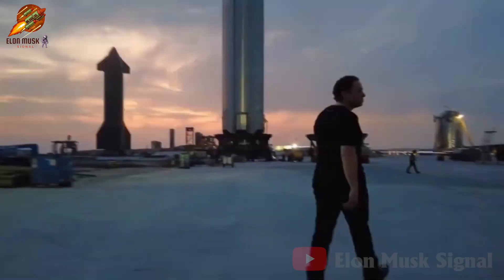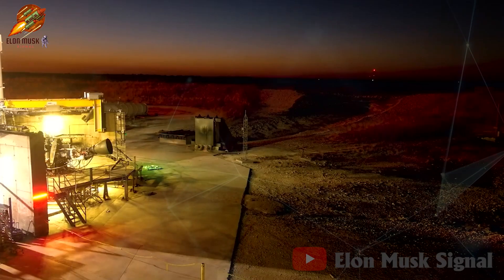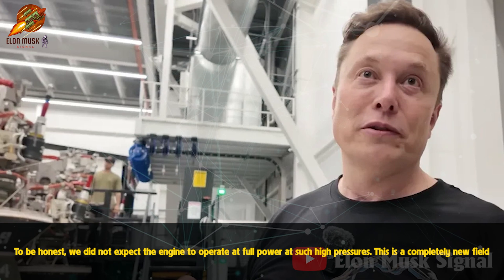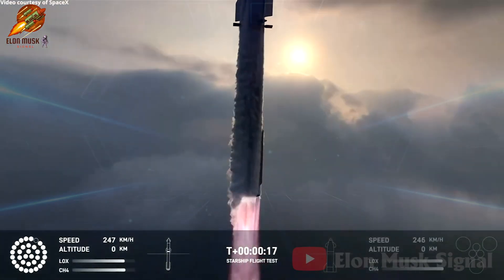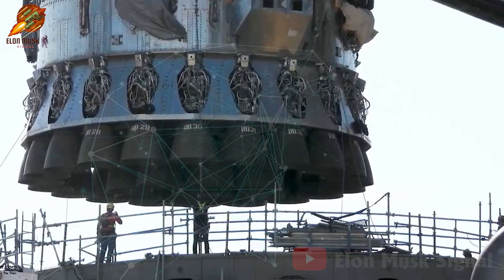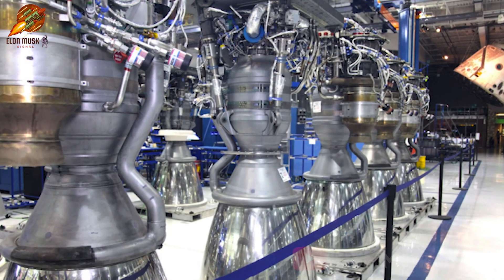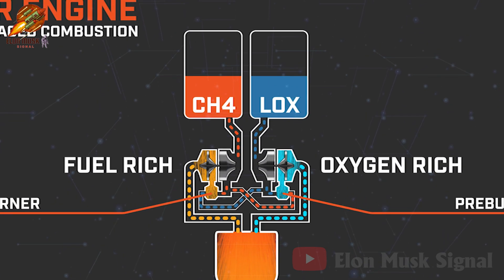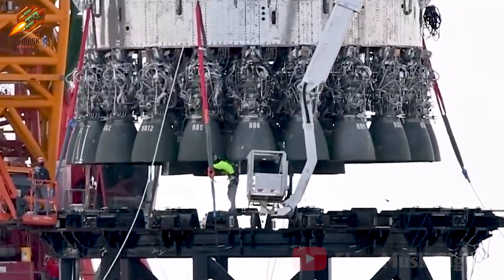Discover SpaceX's new generation Raptor engine that is changing the design of Starship